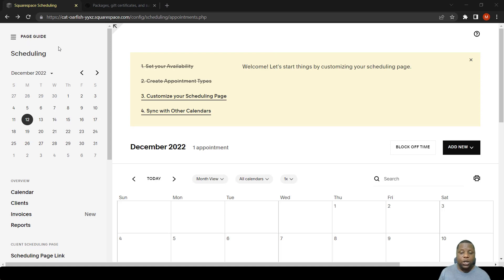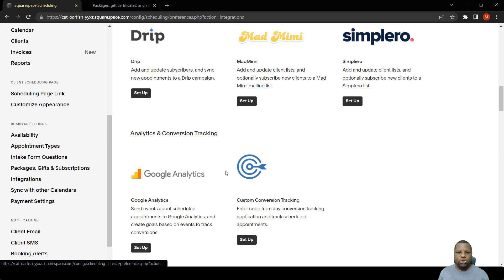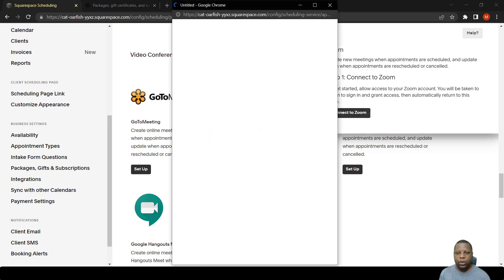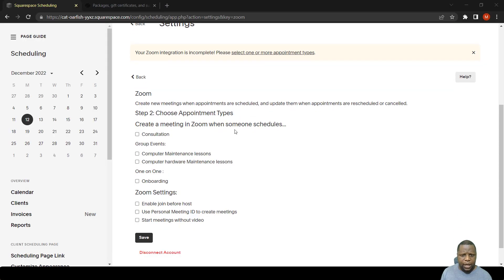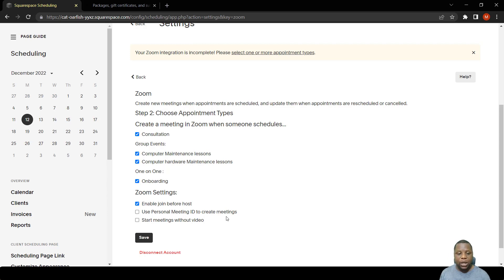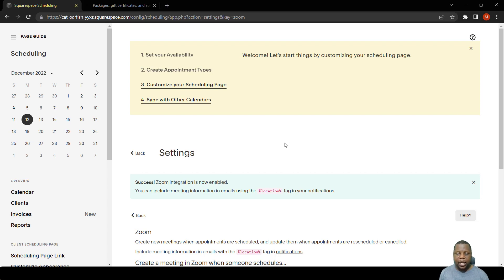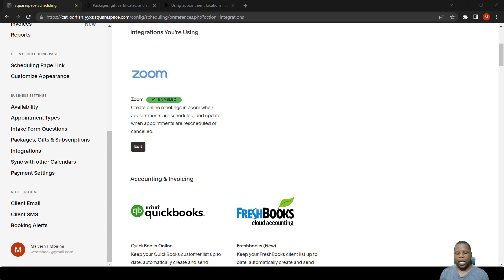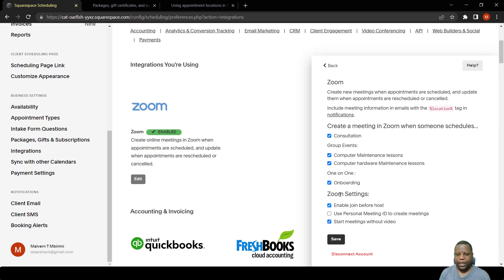How to integrate zoom of Acuity Scheduling ( Free Course - Part 9)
This is a tutorial on how to integrate zoom for use on meetings when a booking occurs in Acuity Scheduling.